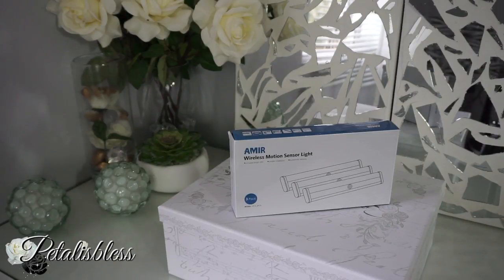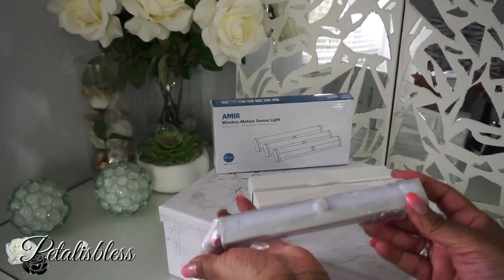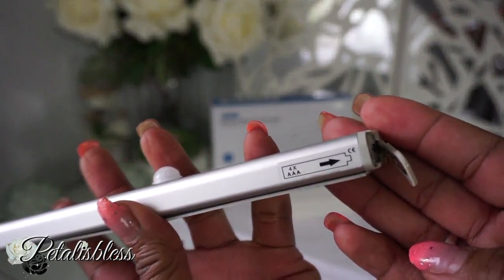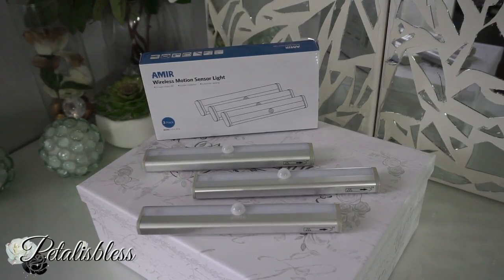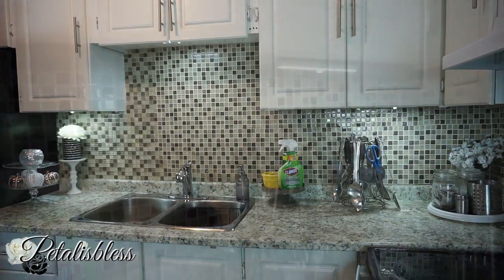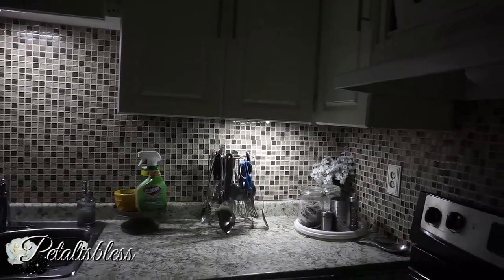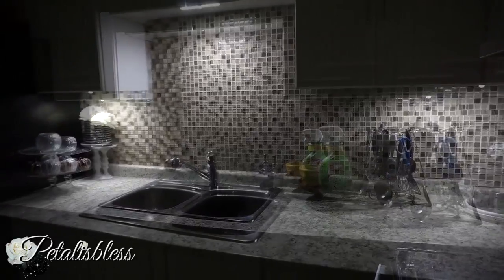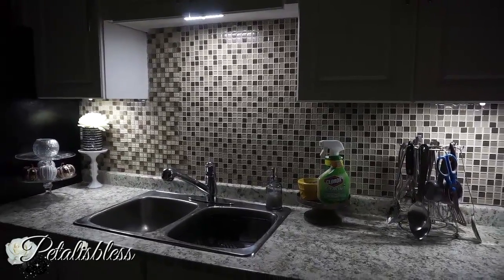AMIR WIRELESS MOTION SENSOR LIGHTS | MOTION ACTIVATED LED NIGHT LIGHTS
Hi Everyone I'm unboxing the Amir Motion Sensor Wireless L.E.D Lights. A closeup look and test of these really bright L.E.D Motion Sensor Night Lights. They can be placed anywhere in your Home, Office, Spa, Bedroom, Baby Room, Closet Etc.

AMIR MOTION SENSOR LIGHTS FOR CANADA

AMIR MOTION SENSOR LIGHTS FOR AMERICA

AMIR STORE ON AMAZON